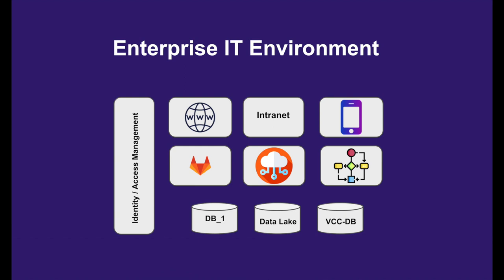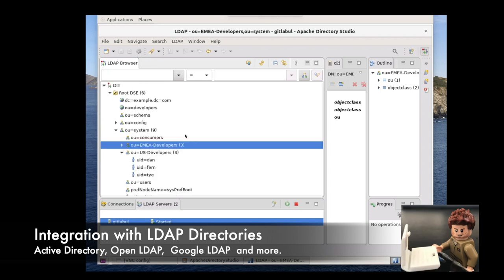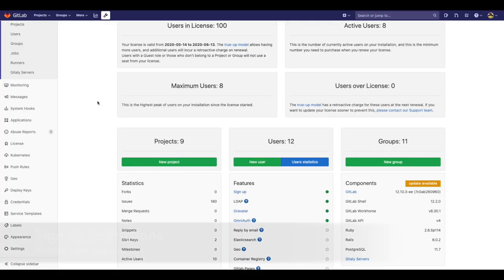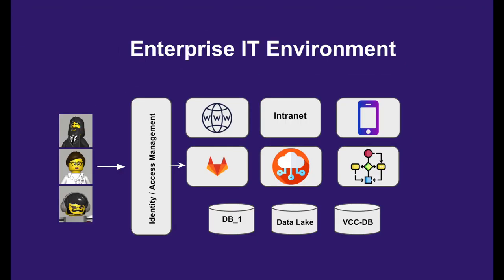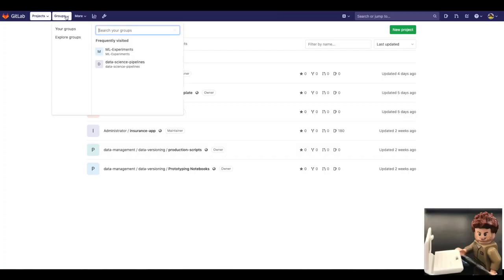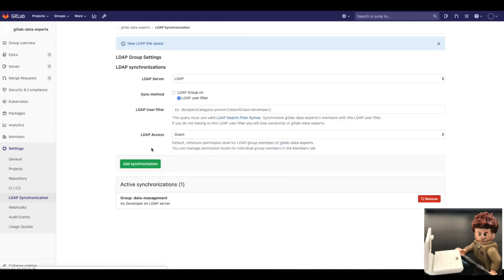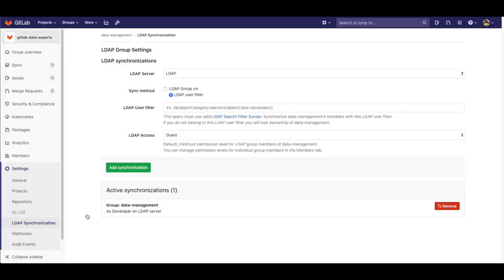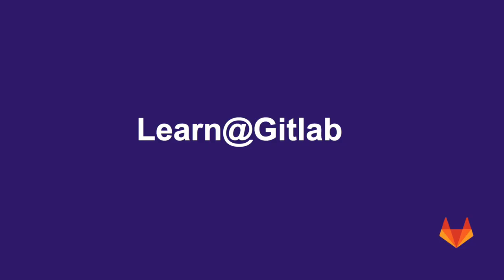VC&C- Enterprise Ready - Authentication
VCC-  Enterprise Ready - Authentication
Gitlab plays well  with others. Integration with Active Directory (LDAP) reduces the complexity of user management. It has the advantage of improving user permission controls, while easing the deployment of GitLab into an existing IT environment.